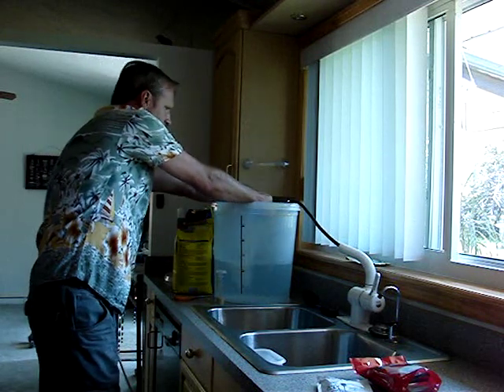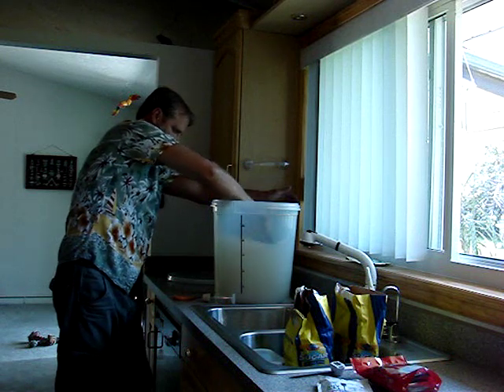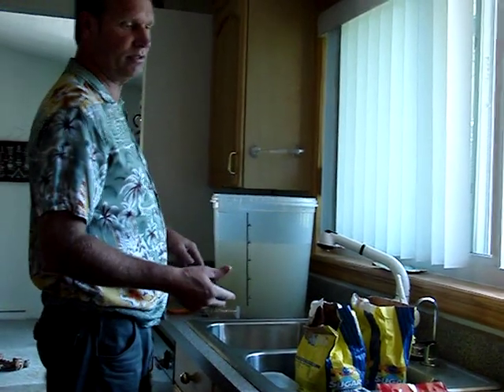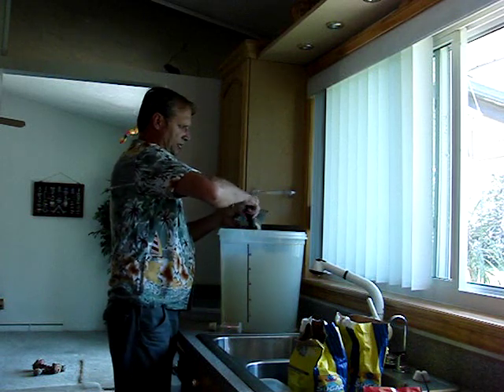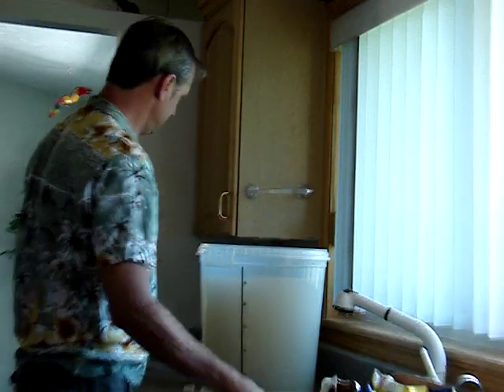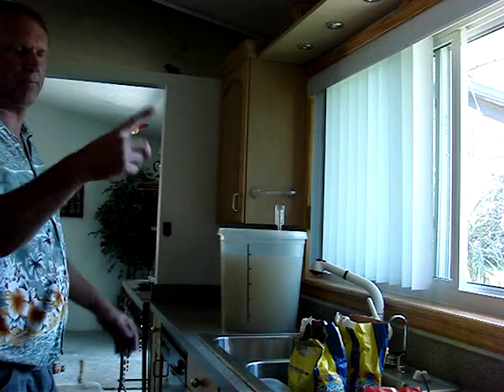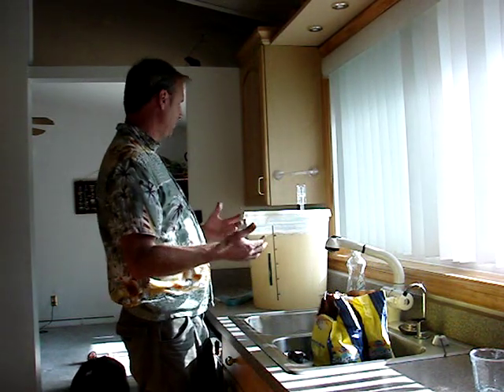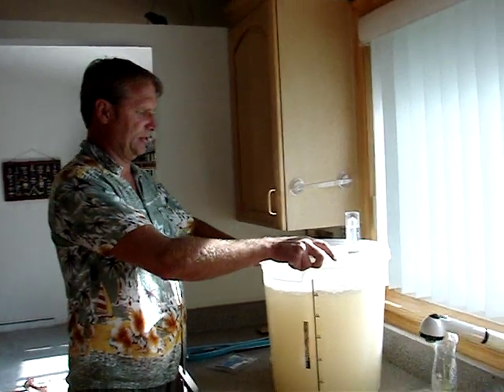Turbo Yeast Moonshine Still Yeast alcohol distiller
Today we are featuring our own top of the line Mile Hi Distilling 48 Hour Turbo Yeast.

We'll show you step-by-step how to make a very clean batch of fermentation only using water, sugar and our 48-hour turbo yeast.

@-category/supplies/distillers-yeast-turbo-yeast/